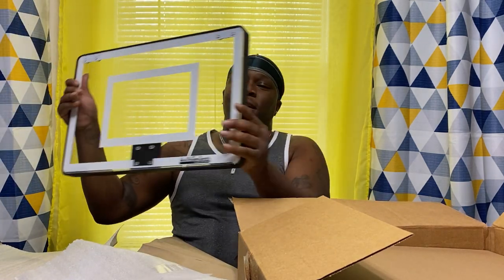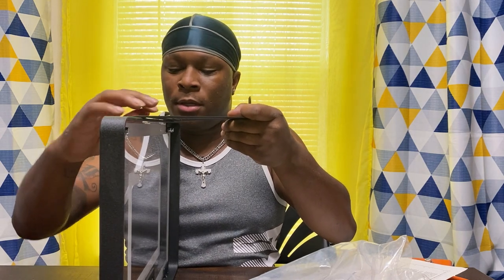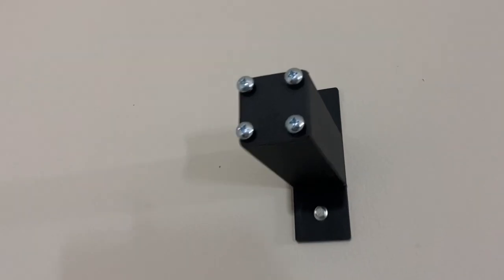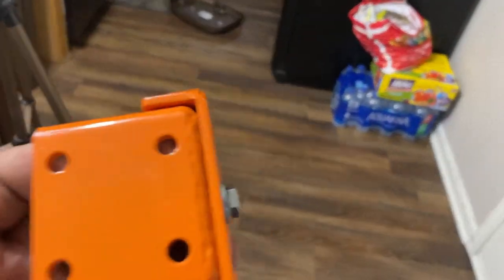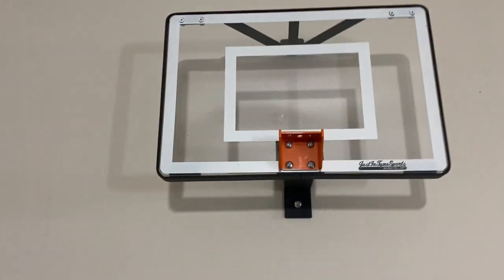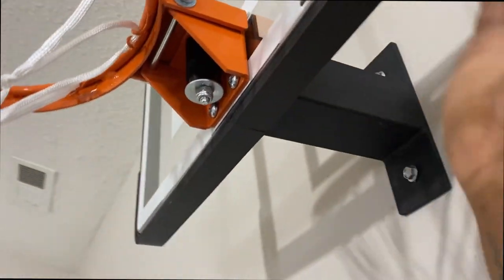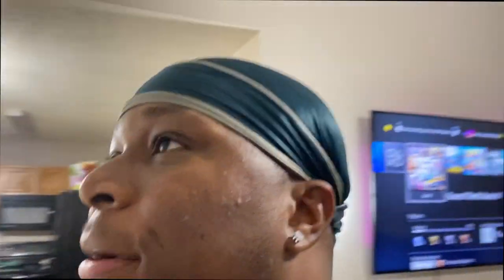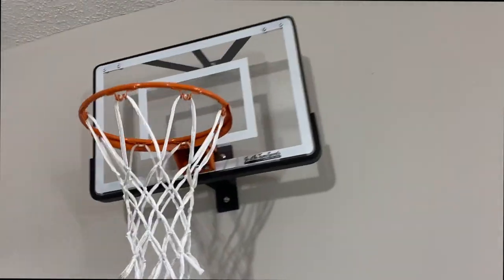UNBOXING JUSTINTYMESPORTS MINI PRO HOOP 1.0 | JustinTymeSports wall mount full tutorial set up video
UNBOXING AND SET UP VIDEO OF JUSTINTYMESPORTS MINI PRO HOOP 1.0